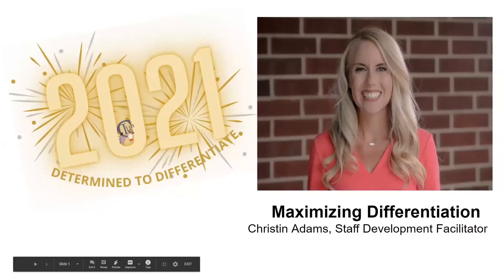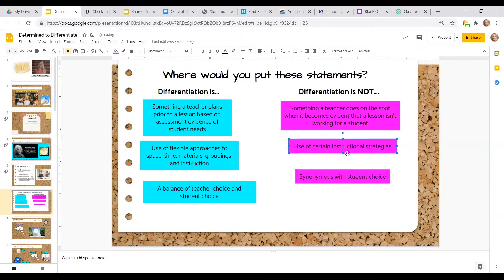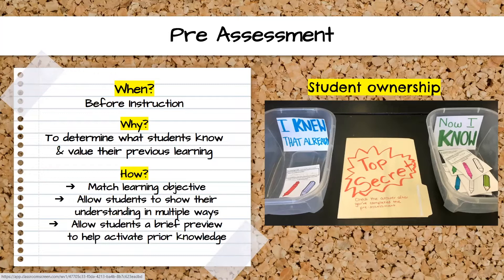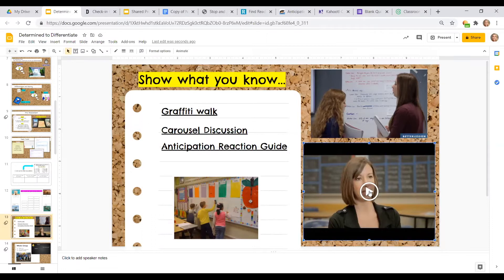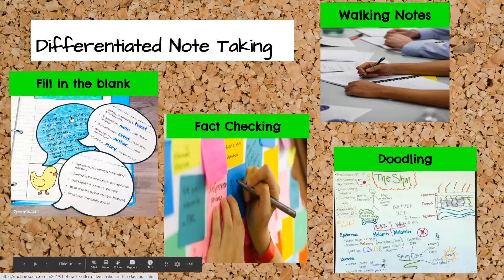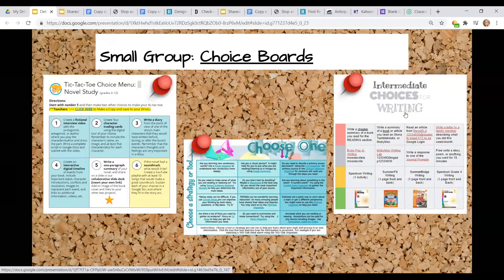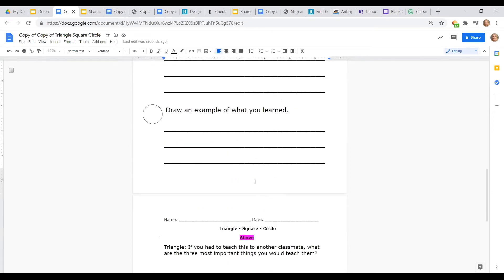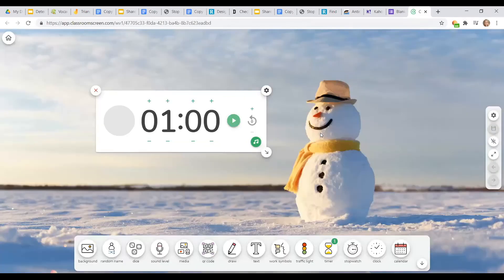Maximizing Differentiation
Learn techniques for differentiating content, process, product, and learning environment in any learning context.